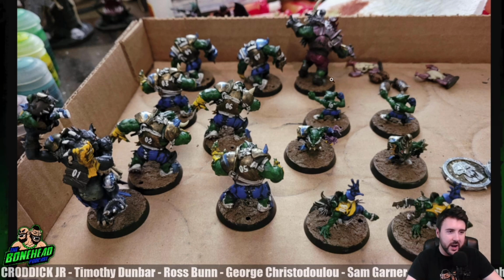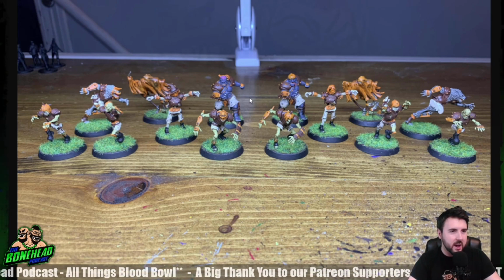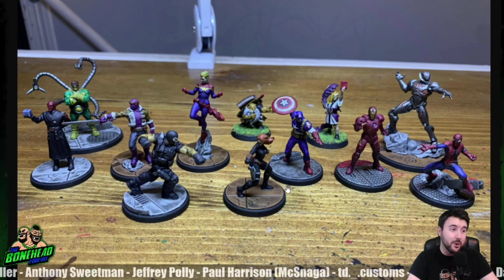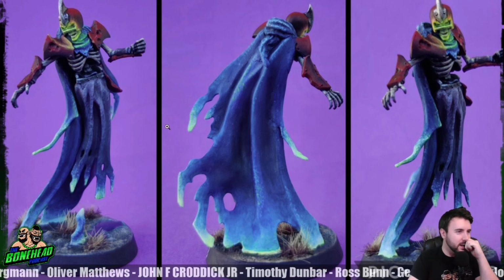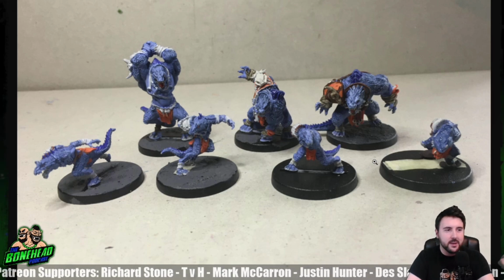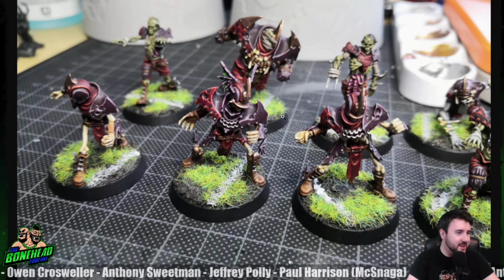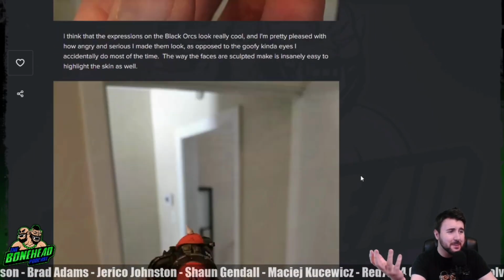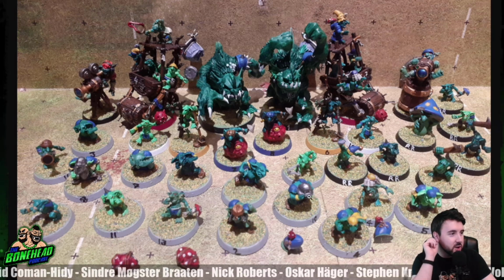WIP Wednesday Hobby Update (10th March 2021)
It’s WIPWednesday!!

Each week we’ll be popping together a little video of what we’re working on!

Let us know what you’re working on - and if you’ve got pics to share let us know on any social media channel or email to